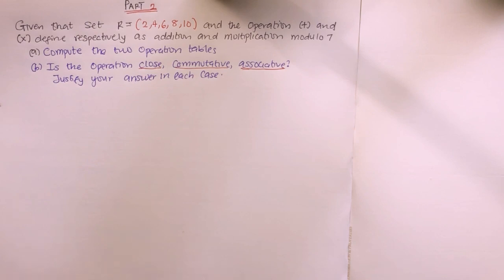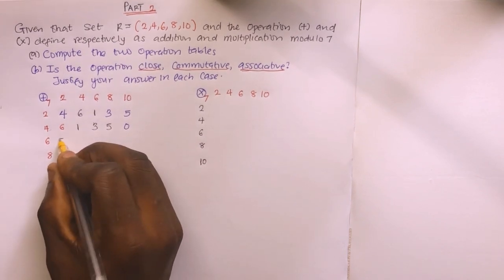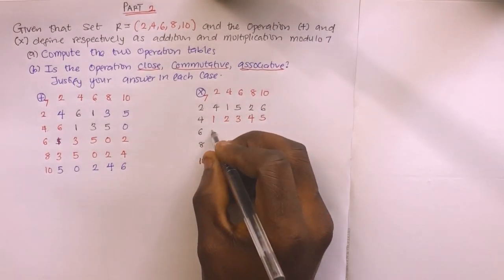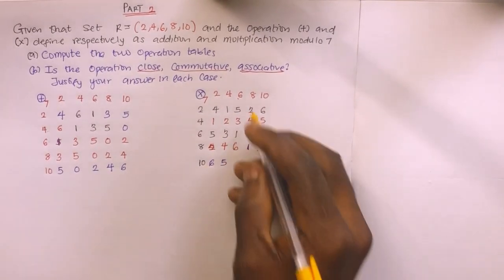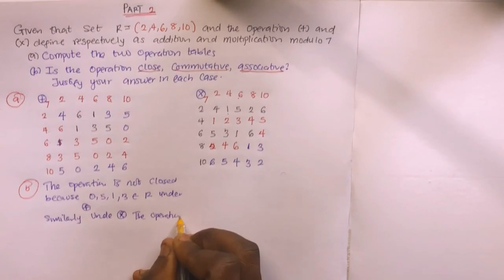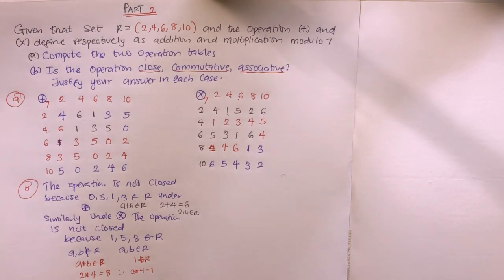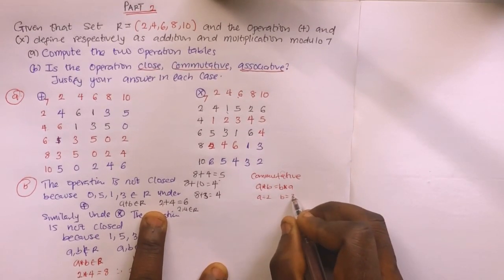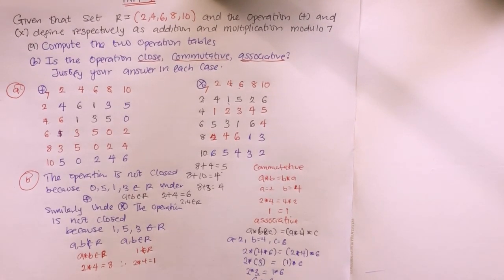How to attempts a Binary operation question/close /commutative/ associative properties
Explanation on how to solve a binary operation question. @TheOrganicChemistryTutor @ManochaAcademy @khanacademy